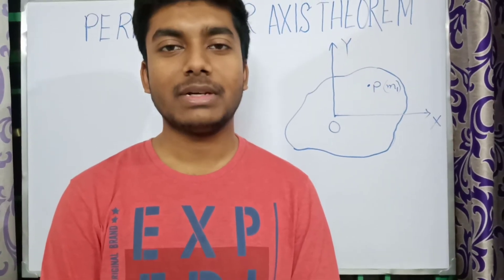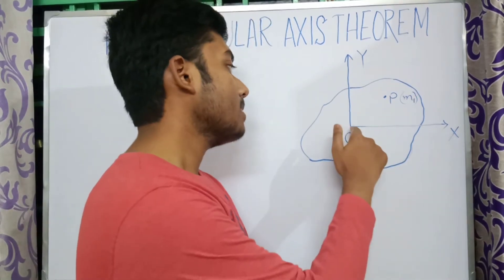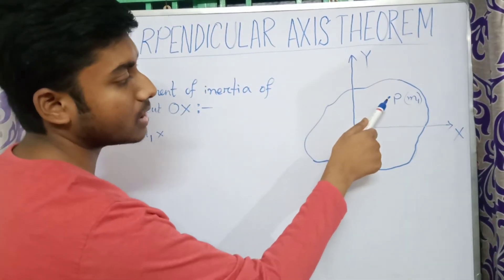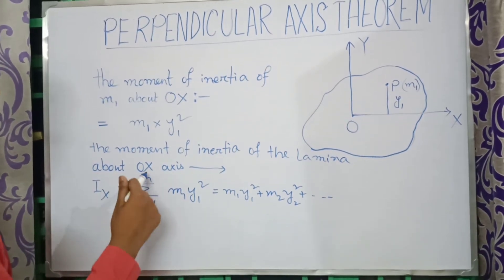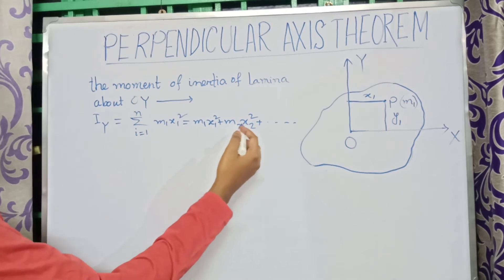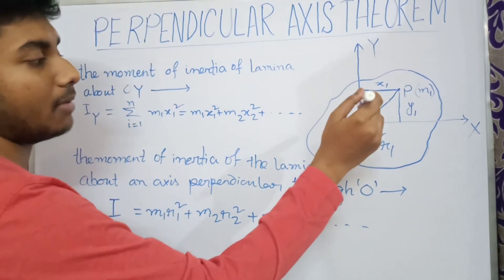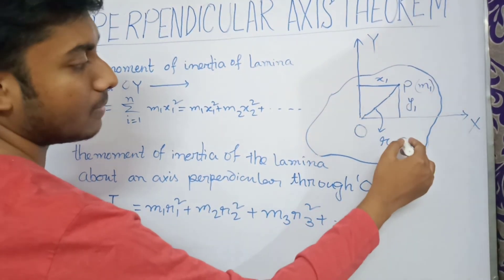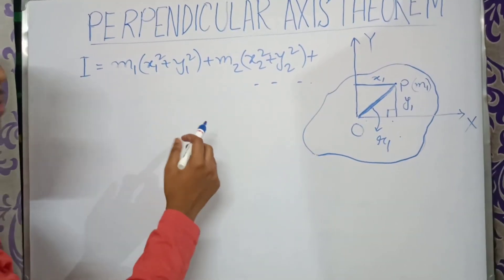The perpendicular axis theorem | Moment of Inertia | Rotational mechanics (english)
Hello friends,
              My name is Rahul Biswas. I am studying bsc. Physics honours from Raiganj University,Raiganj,West Bengal.

About this video:
In this video I have explained the perpendicular axis theorem of the moment of inertia. So I made this video to explain it in a very easy Way. So please watch the video till the end.
1)the statement of the theorem
2)the proof of the theorem